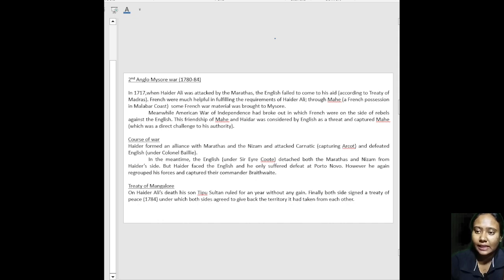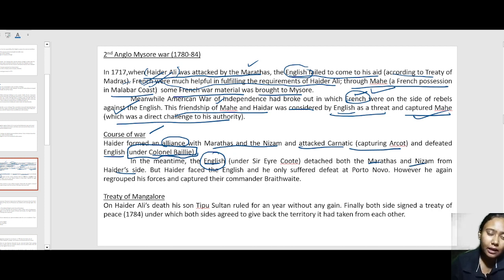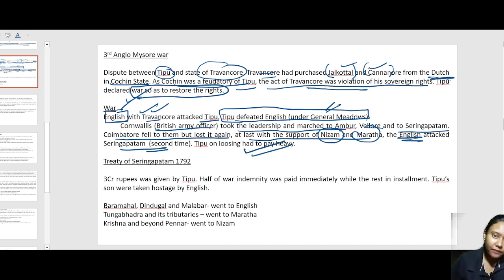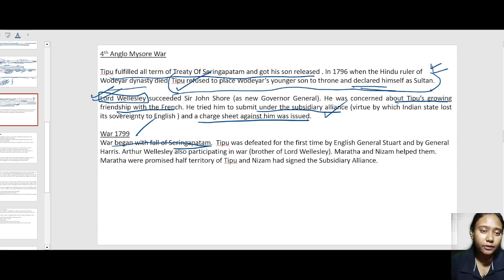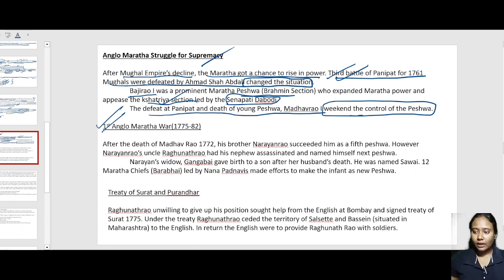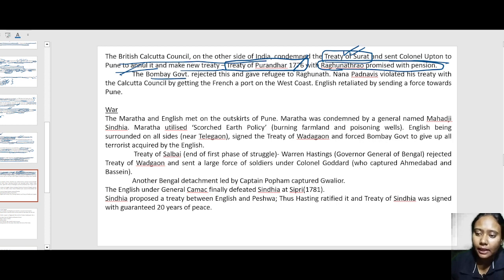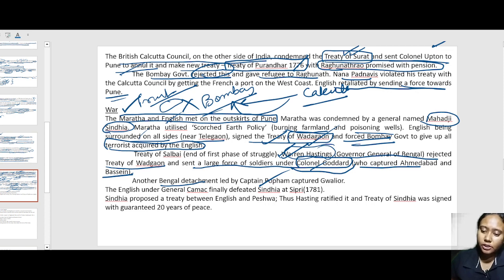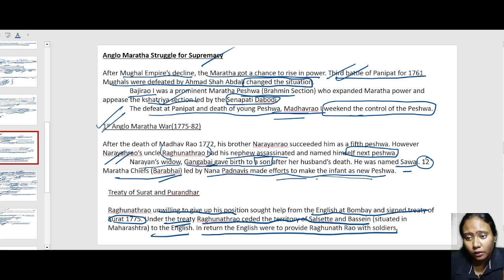Modern indian history||spectrum||CH-5 Part3||UPSC|SSC|PCS|Railway|Banking#indeptheducation